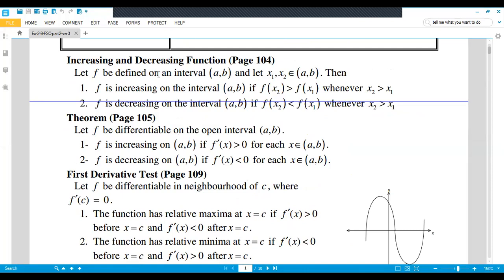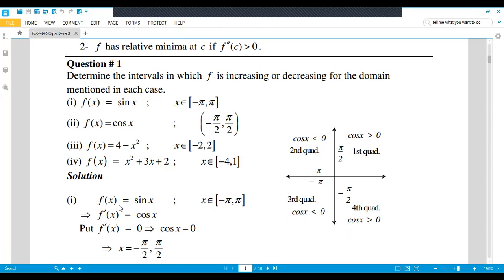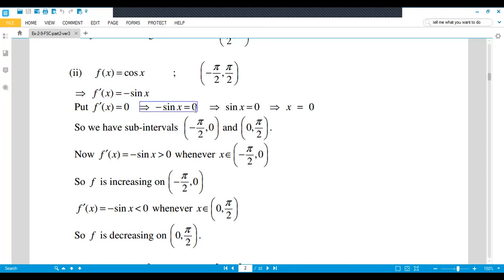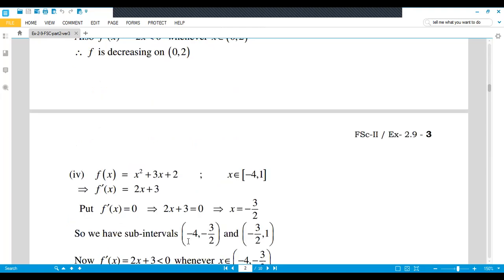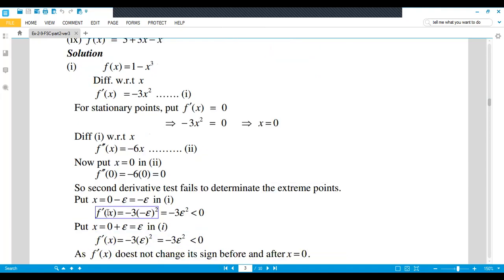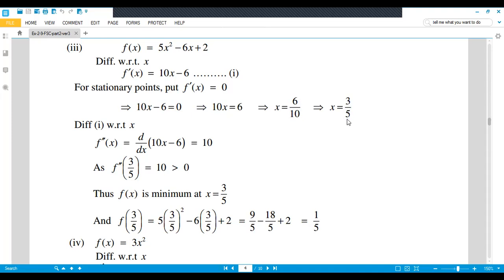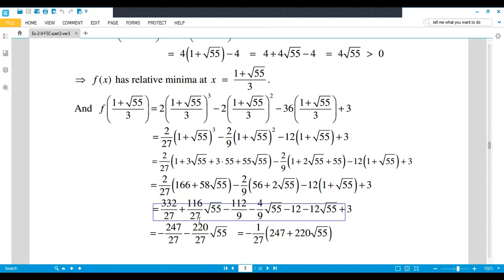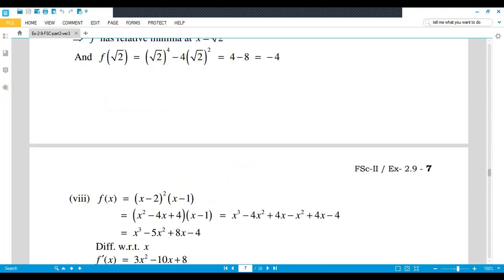Grade 12 MATHS 28